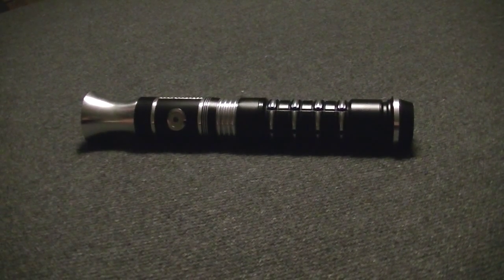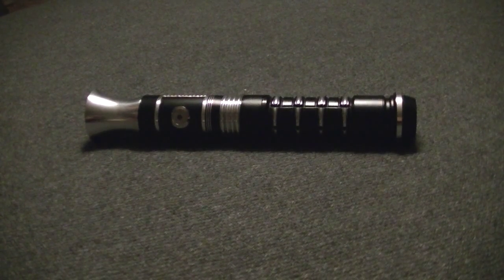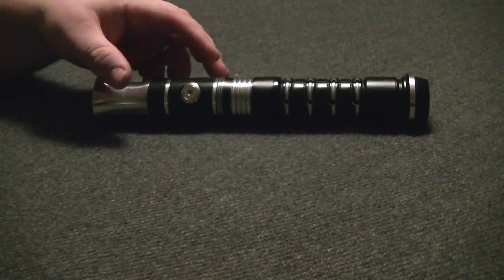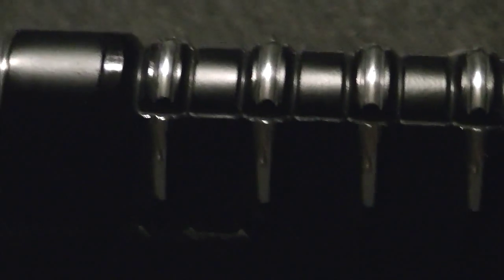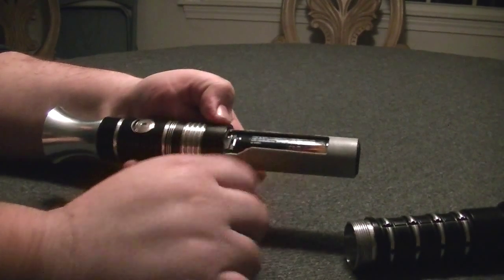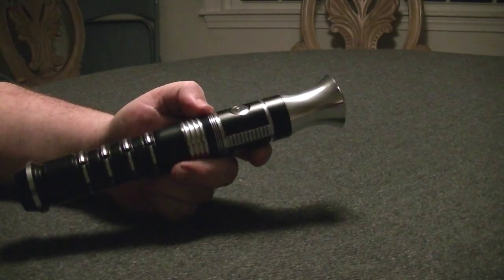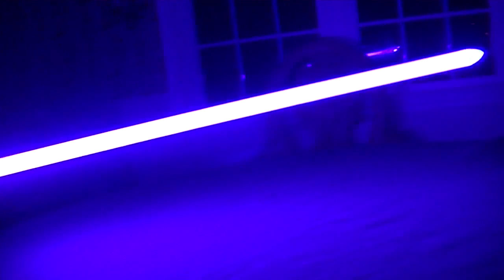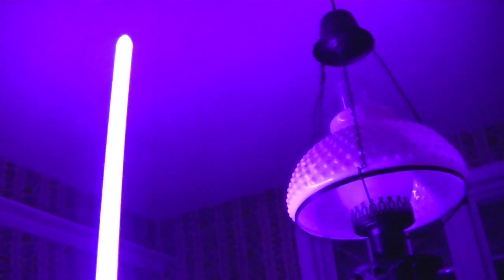Flare - Crystal Shard powered OSPP Lightsaber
Targeting a mid-level product line, we present a group of sabers powered by the new Plecter Labs Crystal Shard soundboard. With features usually seen in higher end sabers, this model has design cues inspired by SWTOR with a smooth flared emitter, textured grip bar, and highly detailed rear grip. The Crystal Shard features swappable soundfonts, available Flash on Clash™ and crystal clear sound and unmatched motion detection. Everything is easy to access whether you're changing the power cell or swapping SD cards. Ease of use for the customer was paramount. The Crystal Shard is igniting a super bright, 9W RBW LED that is mixed for a perfect purple blade we call: Oppression Stopping Purpliscious Purple. or email at